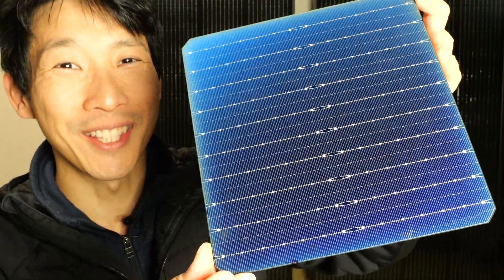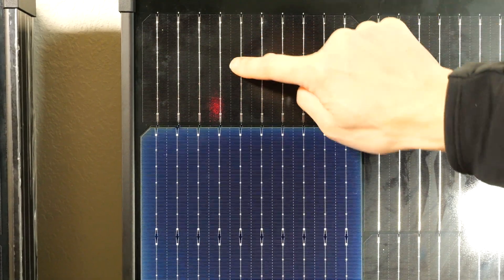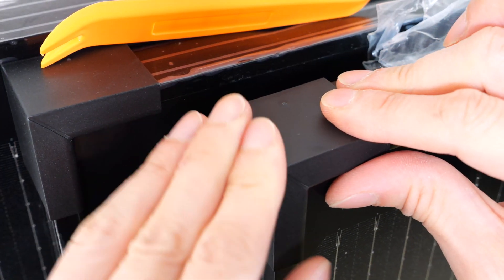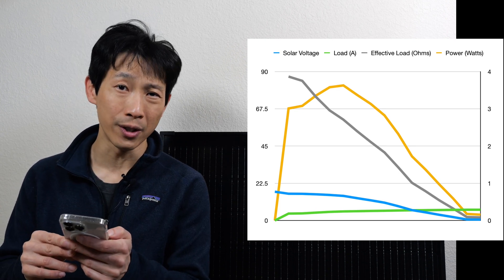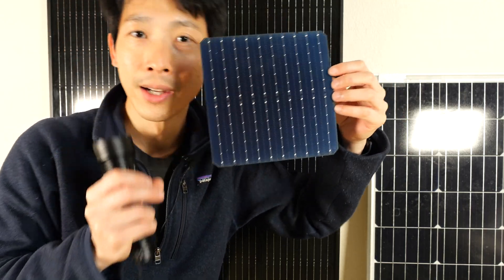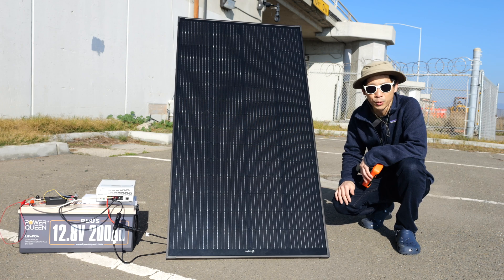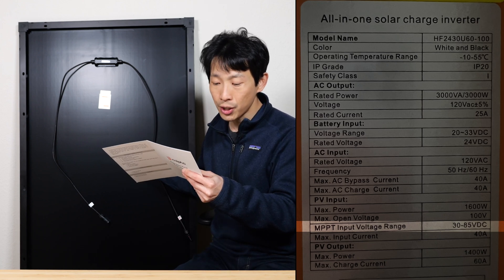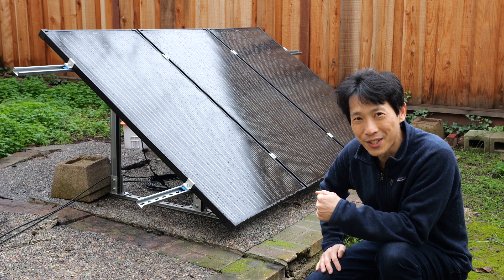How to Integrate Solar Panels into a System [Calpha Solar]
I tested out these Calpha Solar panels and went a bit overboard in testing out its features. I mean... really went off on a tangent and did a whole thesis on it almost. I took a look at the panel itself, checked the voltage, measured the sunlight power, the power the the panel compared to its theoretical, the mechanical features like plastic corners and puddle abatement with the drainage holes. Yeah, you'll know everything you want to know about solar panels by the time you are done with this one. ENJOY!

My Light Meter I Used
Solar Mounting Kit
60A Mppt controller I used